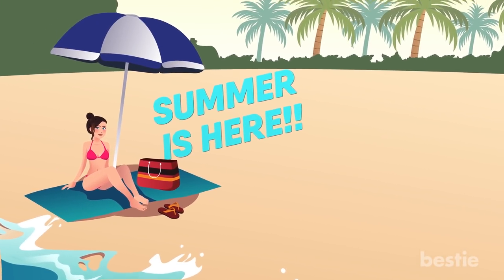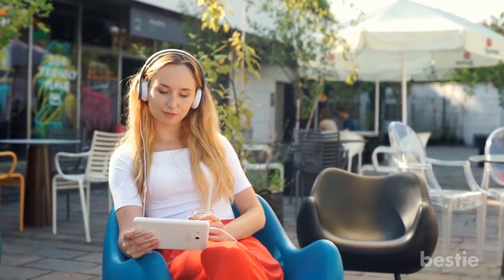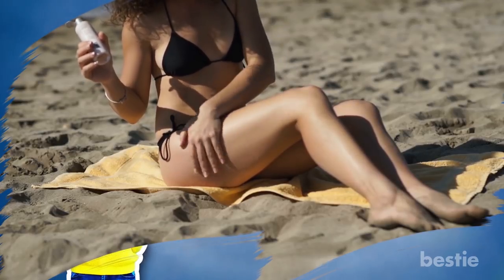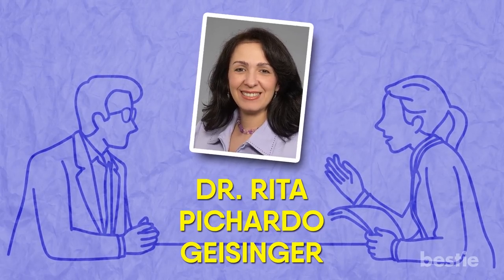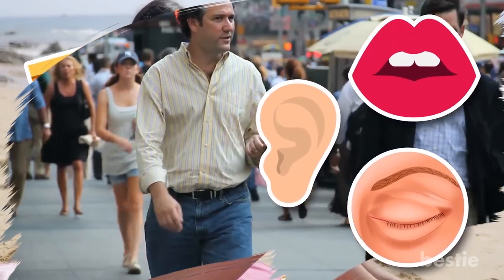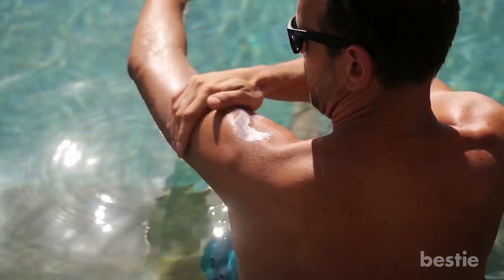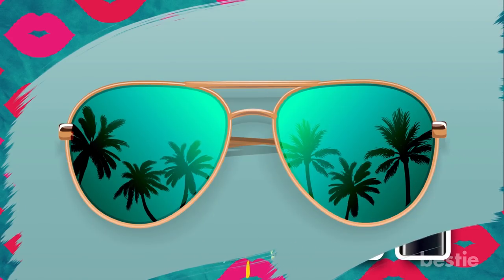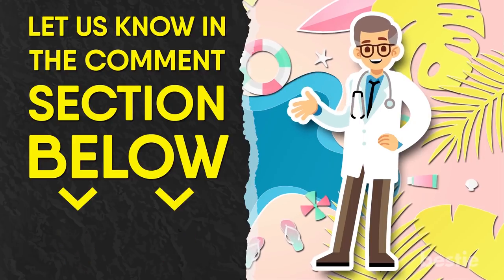People Miss These Areas When Applying Sunscreen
People miss these areas when applying sunscreen. There are a few key areas of your body that people have a habit of accidentally overlooking when applying sunscreen before a big outing, which can potentially increase your risk of developing a sunburn or worse.

Summary:
Skin cancer is one of the most common forms of cancer; in fact, it is actually the most common, with the American Academy of Dermatology reporting nine and a half thousand people being diagnosed with this particular form of cancer every day in just the United States alone. With such staggeringly high numbers, you can see why protecting your skin from soaking up too much sun is an incredibly high priority, especially during the summertime when the sun is out in full force. And while many people make sure to cover up with sunscreen before spending too much time outdoors-- and rightfully so, we might add-- there are still a few key areas which more often than not end up becoming neglected compared to others. So which parts of the body tend to be most often ignored when slathering on sunscreen? Well, while people usually remember to apply sunscreen to most of their face, the three areas most frequently overlooked for sun  protection tend to be the lips, ears and eyelids. Since these parts of the face are the ones people seem most likely to forget about when applying sunscreen, they also tend to be some of the areas most commonly subjected to potentially damaging sunburns. In turn, the increased frequency with which people forget to apply sunscreen to these parts of their body also appears to account for higher rates of nonmelanoma skin cancers as a result.

In an interview, dermatology professor Dr. Rita Pichardo Geisinger had this to say about this unintentional outbreak of sunscreen related negligence:

“I think people do not pay attention to these areas — ears, lips, eyelids — and there are not specific guidelines and education regarding the use of sunscreen on these forgotten areas [...] In general, we recommend that you apply sunscreen on all exposed areas.”